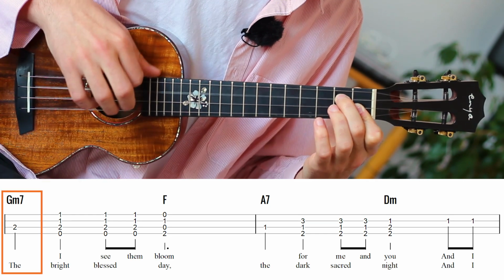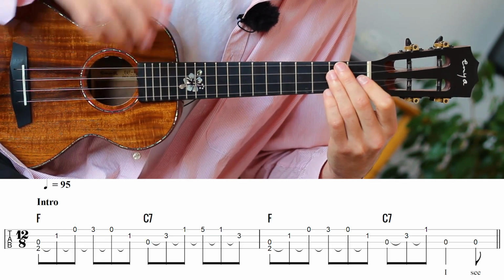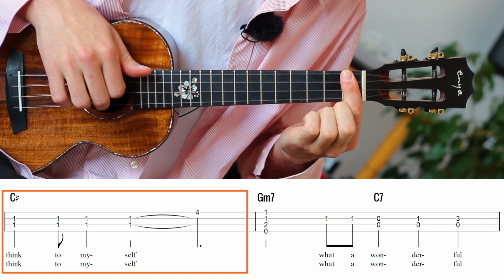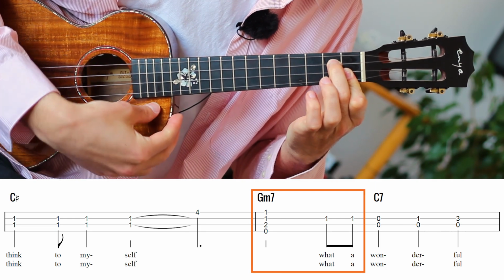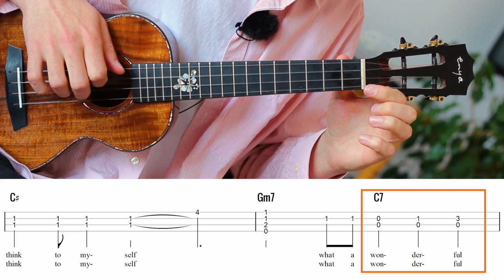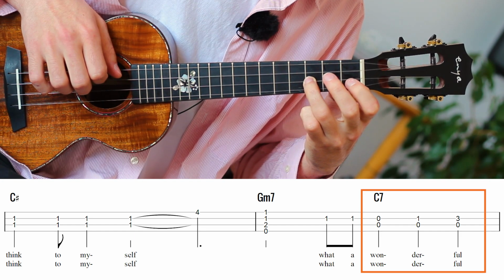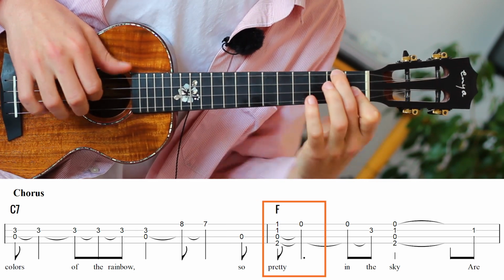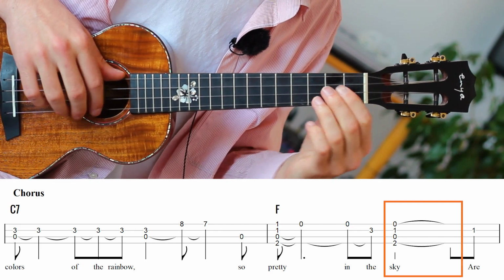What A Wonderful World (Ukulele Fingerstyle Tutorial) Step By Step Tab Reading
This is my step by step ukulele fingerstyle tutorial for "What A Wonderful World". Printable & Interactive tabs:

The ukulele in this video:
Enya K5 Tenor